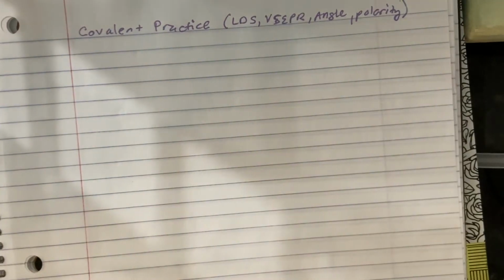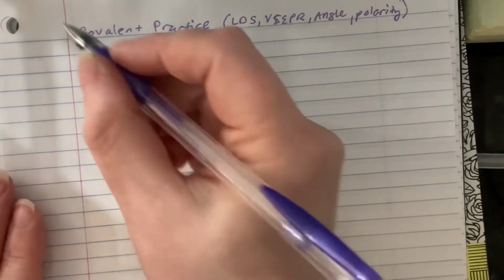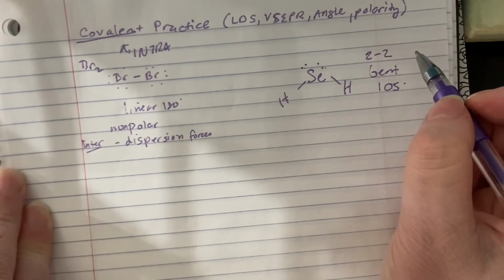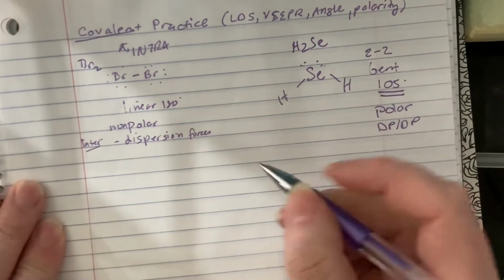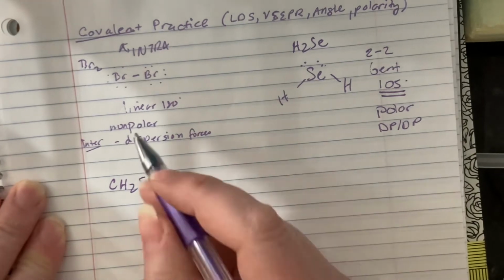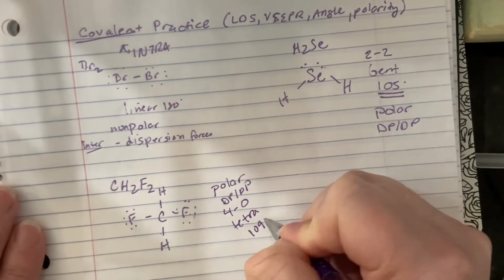Covalent mixed lds vsepr practice